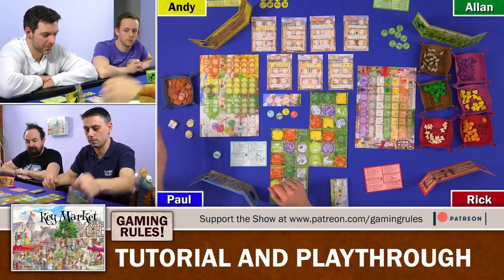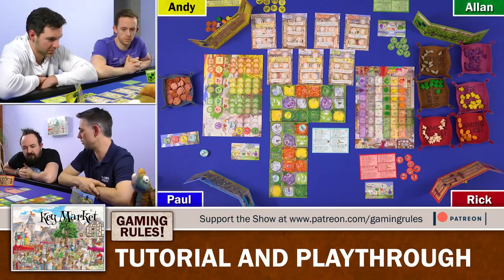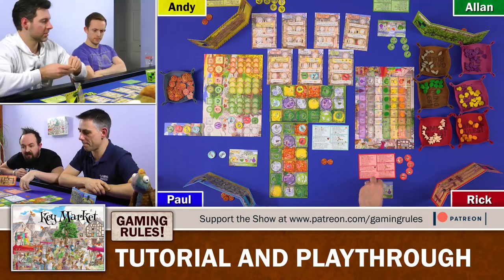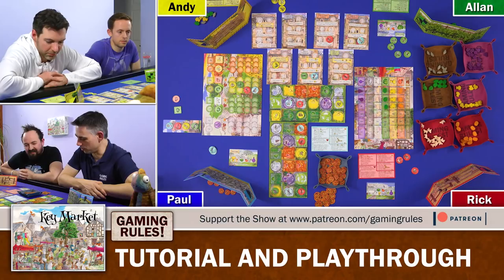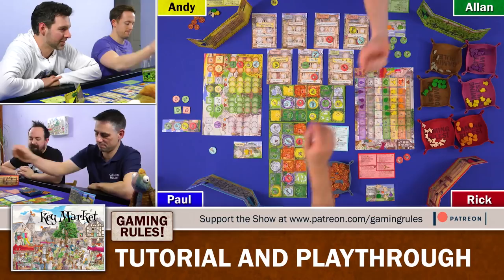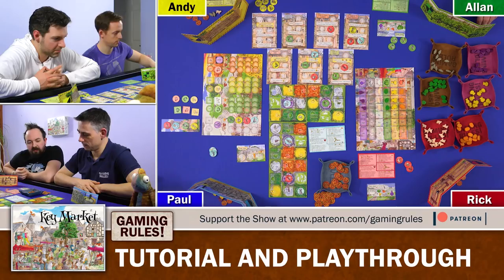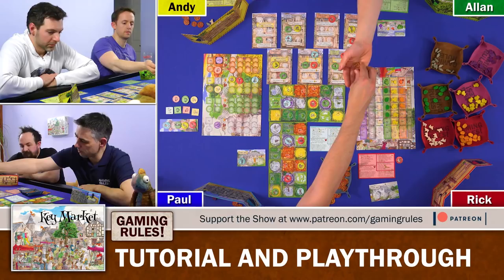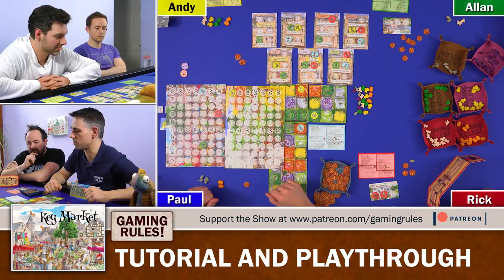Key Market - Tutorial and Playthrough video from Gaming Rules!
In this video, I'm going to be teaching you how to play Key Market and then playing through a full 4-player game.